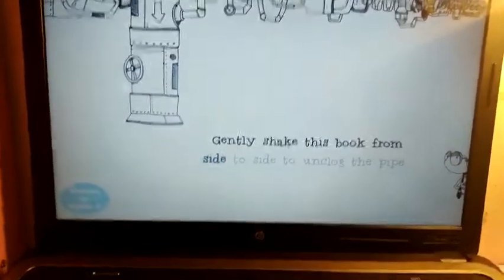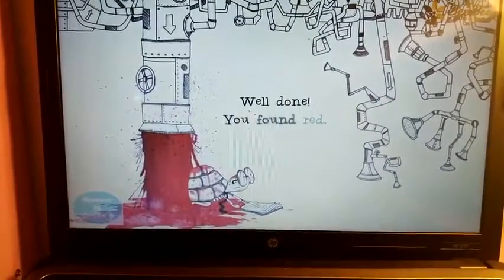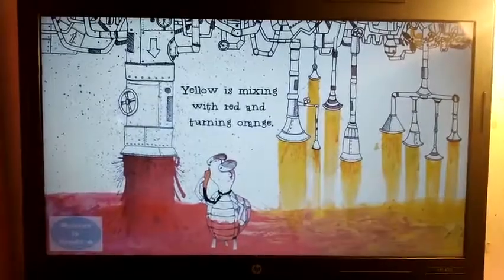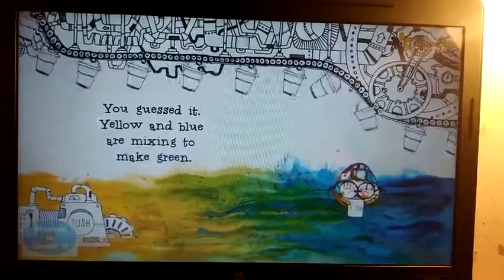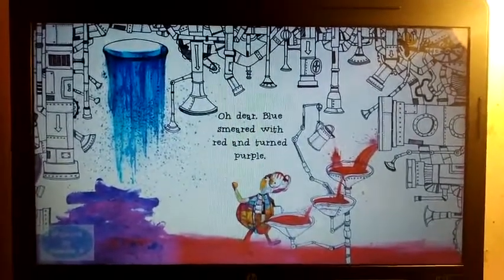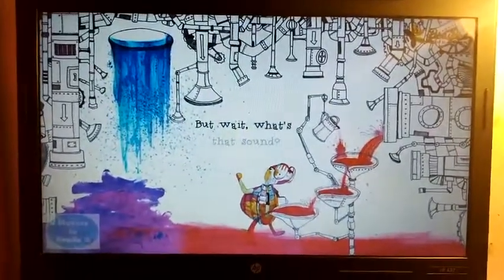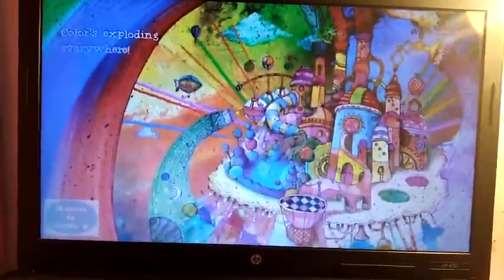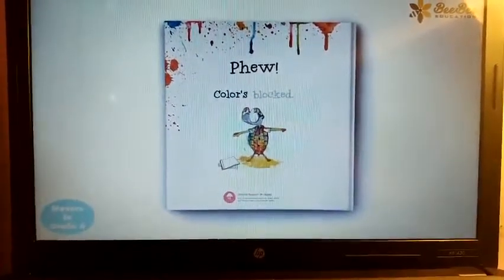Trần Phương Thảo_Cam Starters A1 Storytime T5